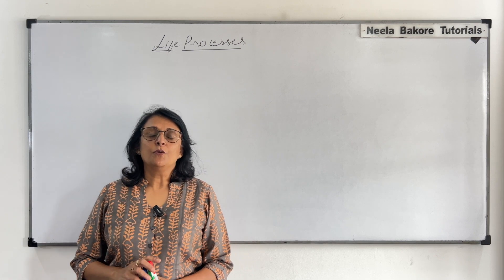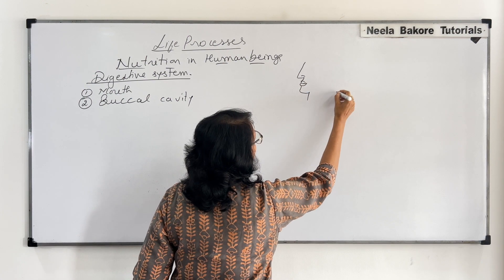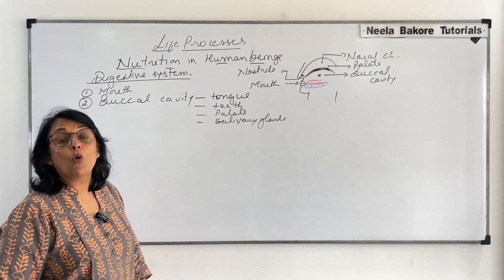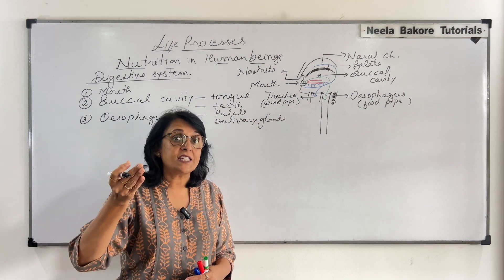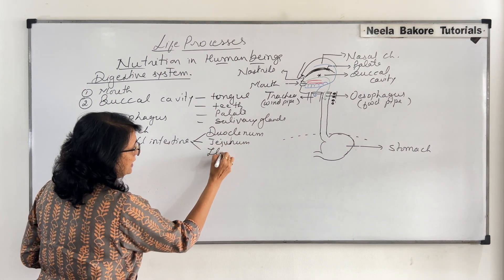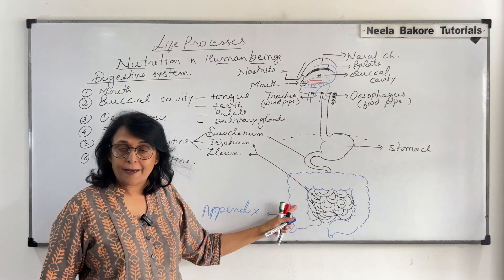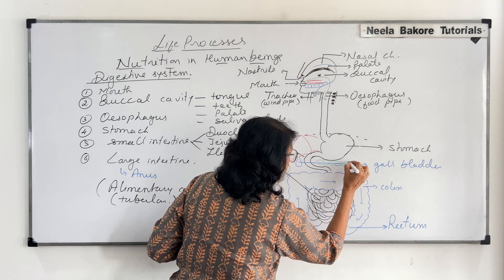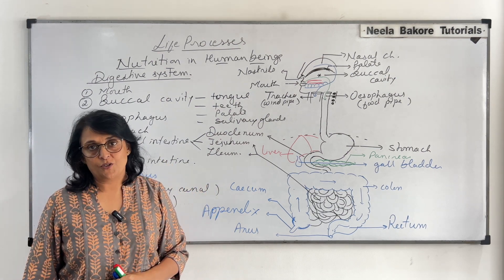Class X Science | Life Processes - Human Digestive System | Neela Bakore Tutorials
This video helps us in understanding the various parts of human digestive system including the digestive glands like Liver, Pancreas and salivary glands.